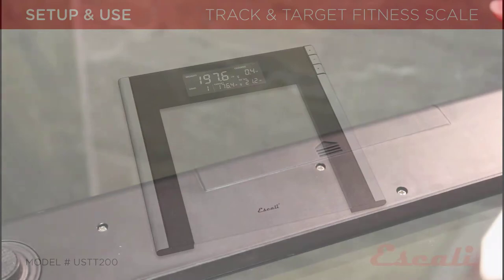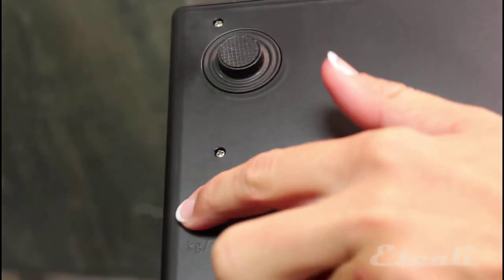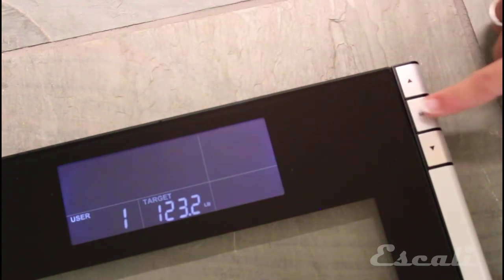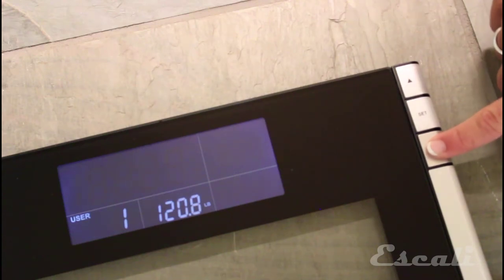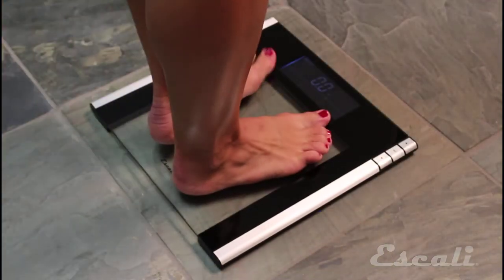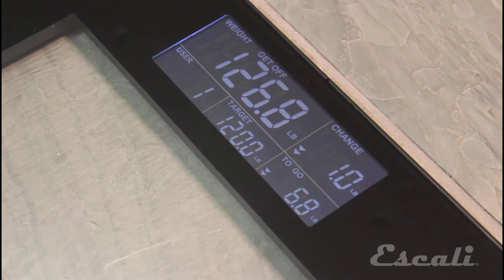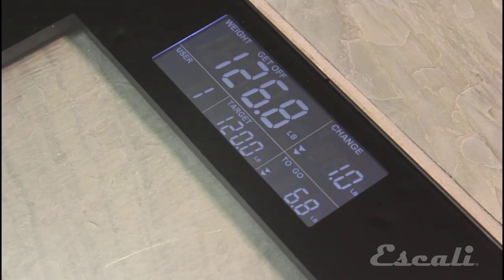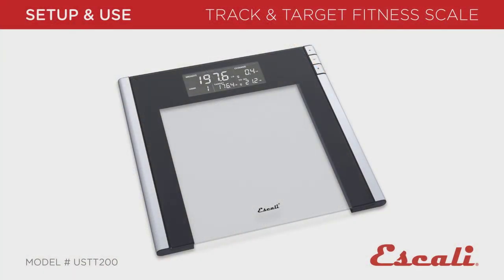How to Setup & Use - Escali Track & Target Bath Scale - USTT200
Learn how to use the Escali Track & Target Bath Scale.

Please leave your questions in the comments below.